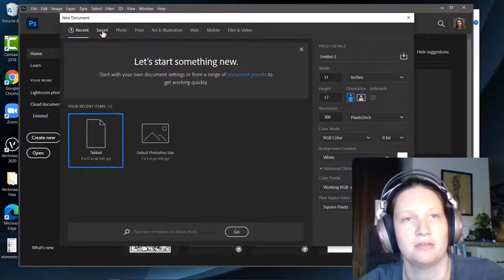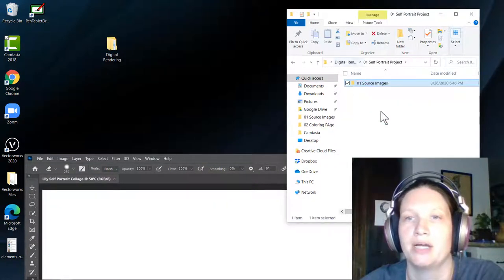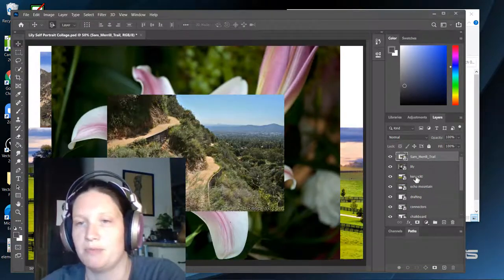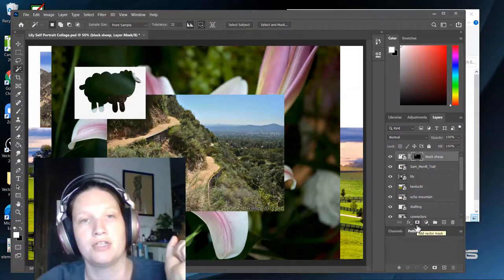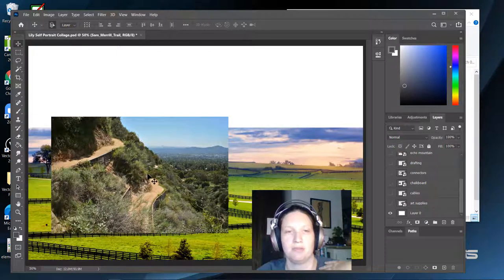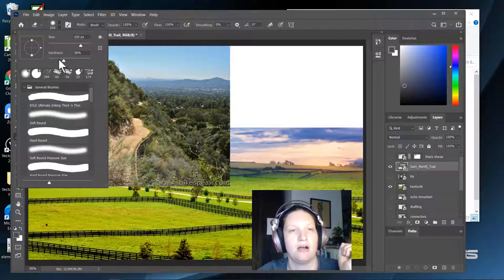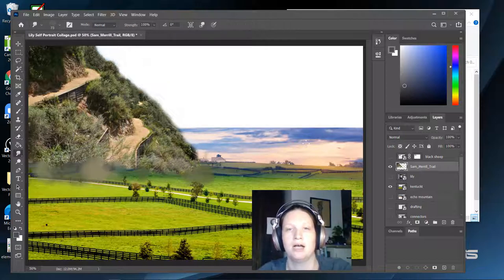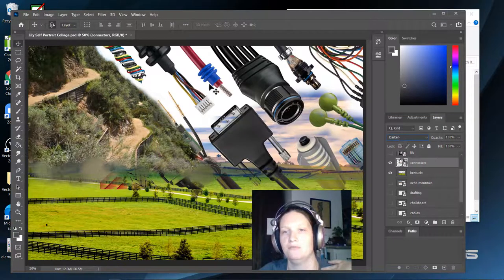CSArts Photoshop Setup and Tools for Self Portrait Collage